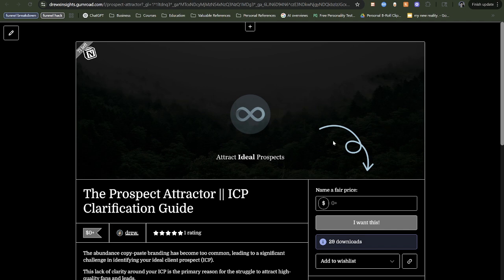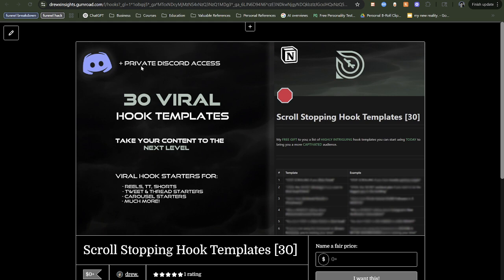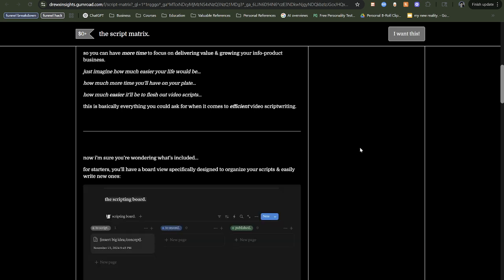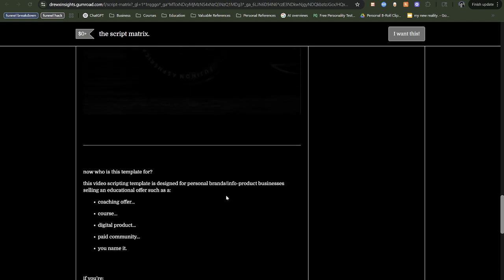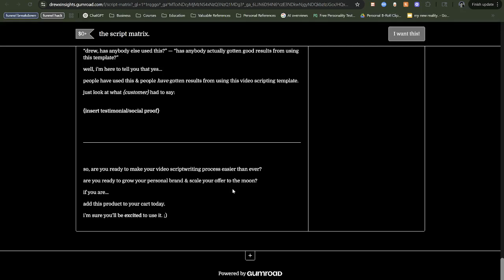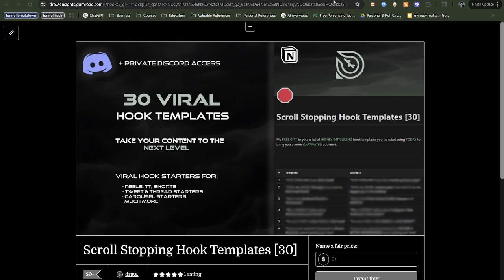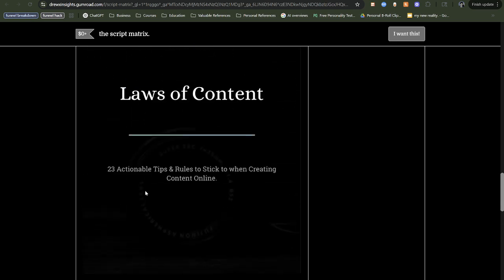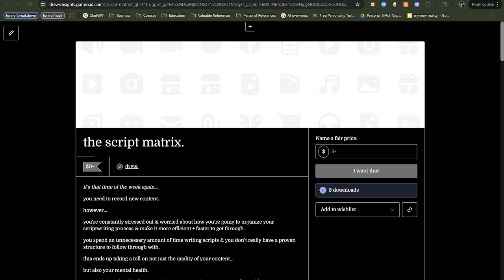Validating Your Digital Product w/Gumroad